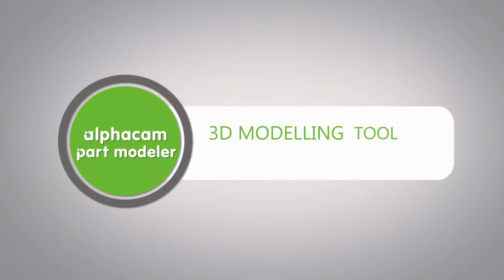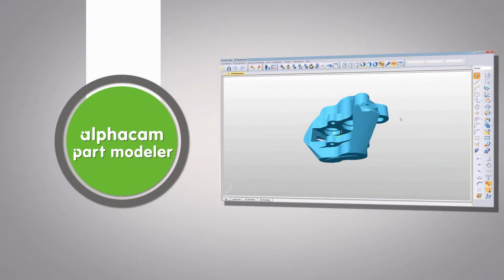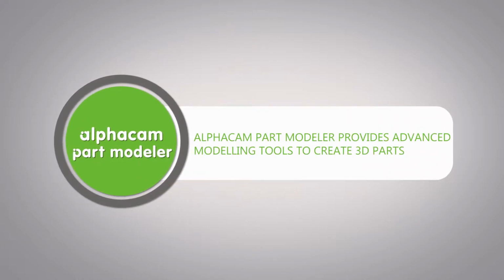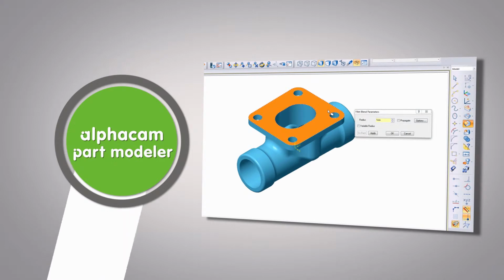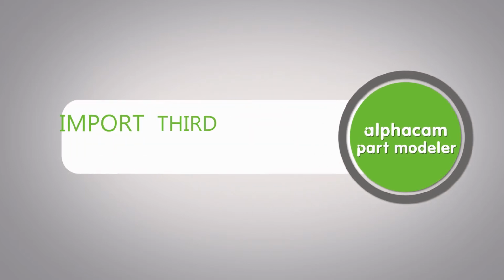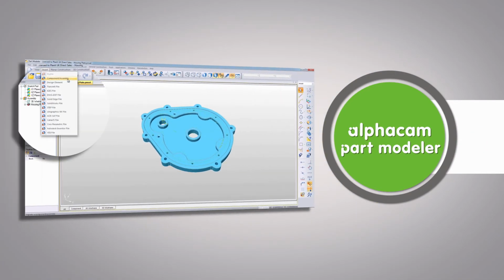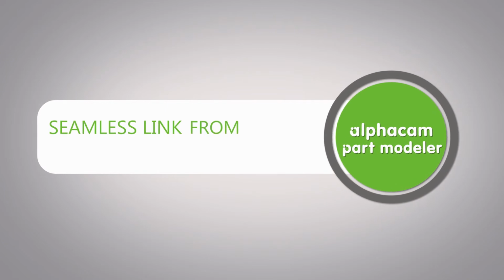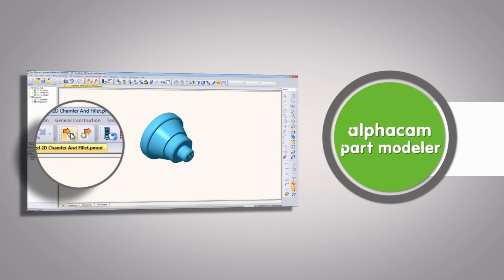Nika Utilaje | Alphacam | Modelare de părți | Software CAD/CAM prelucrarea lemnului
Alphacam este liderul mondial pentru soluții de tip CAD/CAM. Programul are o reputație dovedită în timp de oferirea constantă de software util & ușor de folosit, automatizarea proceselor si generarea căilor complexe de lucru pentru utilaje.